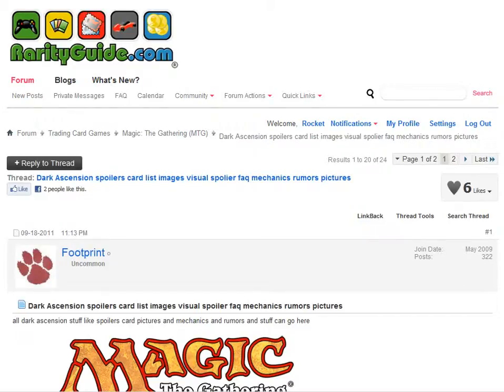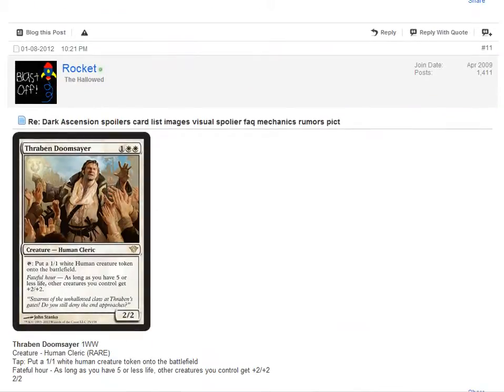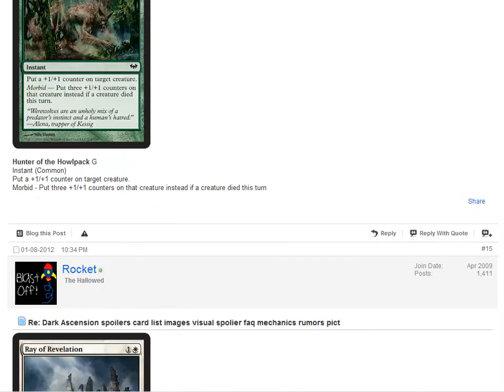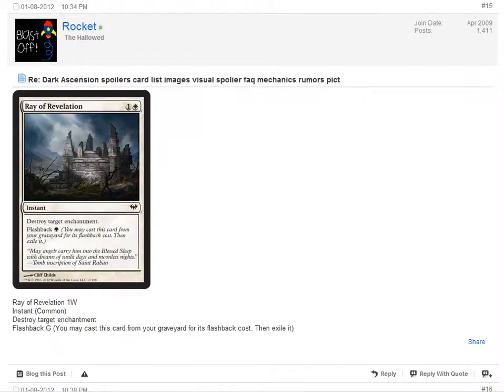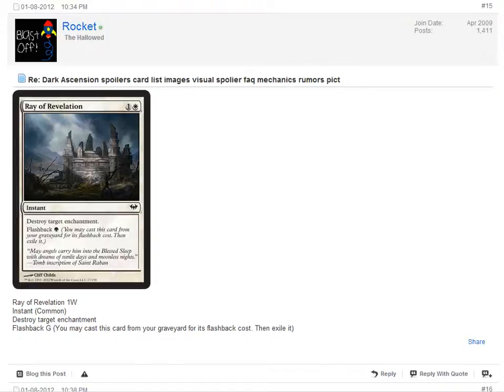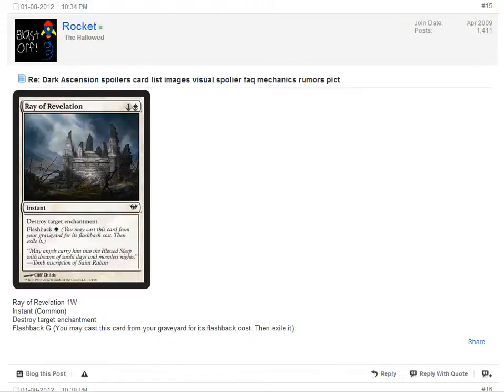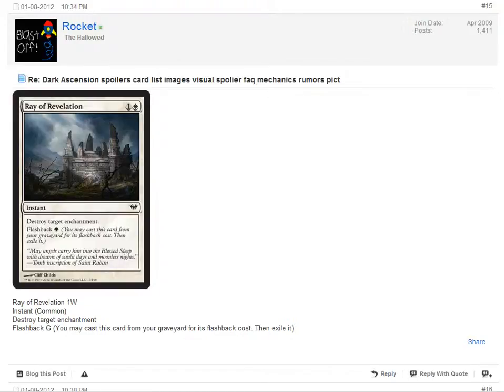Ray of Revelation - Magic: The Gathering Dark Ascension Spoiler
New card from MTG: DKA set. Ray of Revelation. White card with Green Flashback